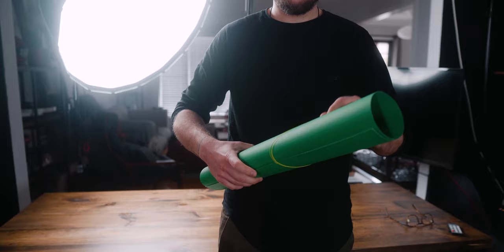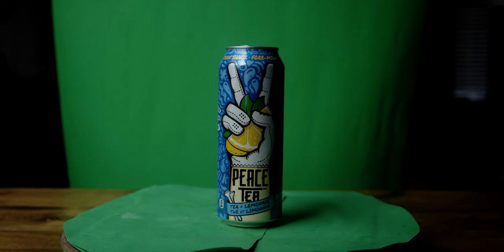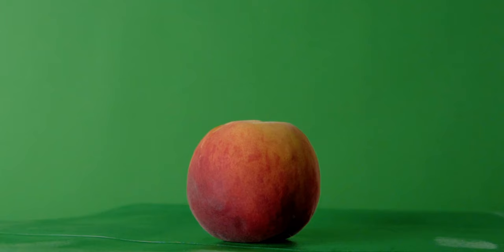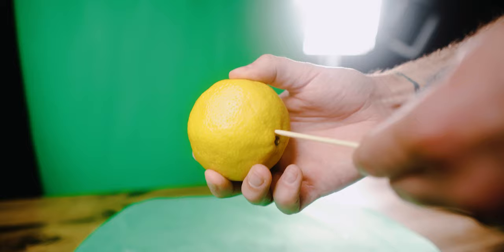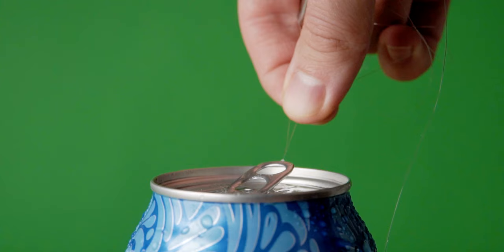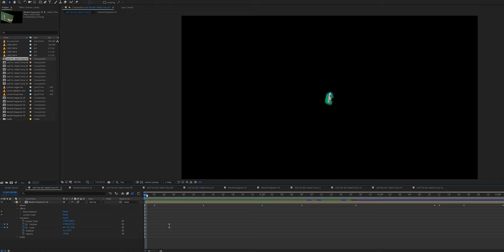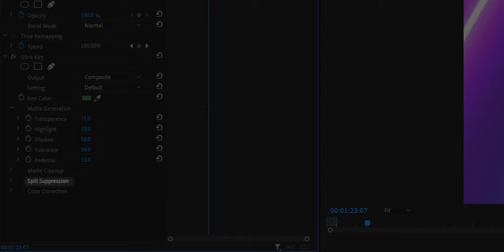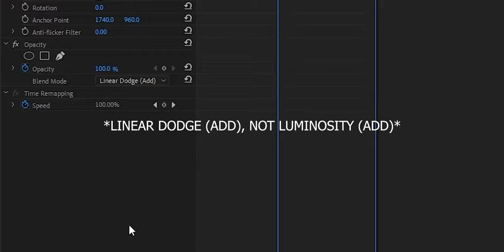How To SHOOT and EDIT an EPIC Commercial from Home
*GET 2 MONTHS FREE WITH YOUR ARTLIST SUBSCRIPTION!

If you've seen some EPIC product commercials on social media and have been wondering how to make them yourself, this video will show you how to shoot and edit an epic commercial from home!

LUTs & More!

►Aputure Light Dome II (Amazon)
►Aputure Light Dome Mini II (Amazon)

►Helios 44-2 58mm f/2 (Amazon)
►Sigma 35mm f/1.4 Art (Amazon)
►Sigma 50mm f/1.4 Art (Amazon)

*Filters*
►Tiffen Black Pro Mist 1/4 (Amazon)
►Tiffen Black Pro Mist 1/8 (Amazon)
►Moment Cinebloom 20% (Amazon)

►DJI Mavic Air 2 (Amazon)

*Monitors*
►LG 34" Curved UltraWide WQHD (Amazon)

0:00 EPIC Commercial
0:21 Intro
1:25 The Setup
2:25 The Lighting
3:31 The Shoot
6:20 The Cut
9:07 The Edit
10:57 EPIC Commercial, AGAIN
11:18 Final Thoughts